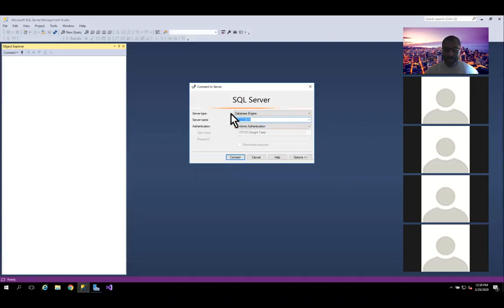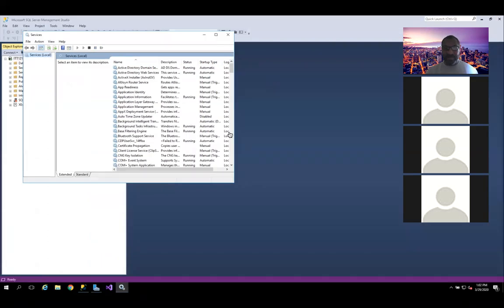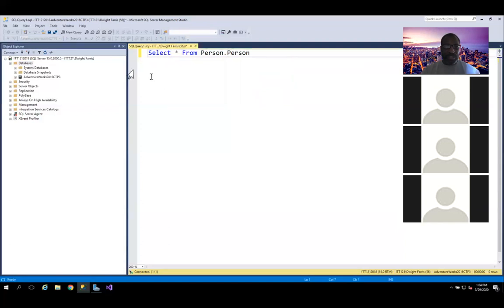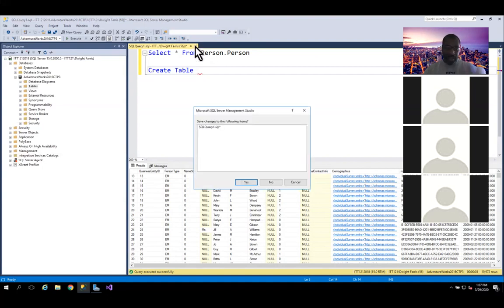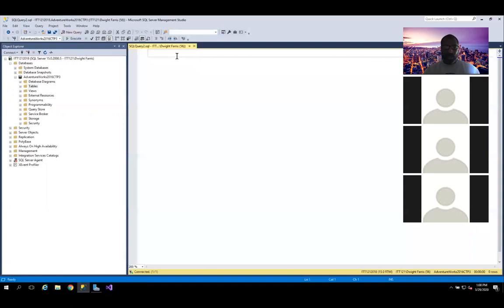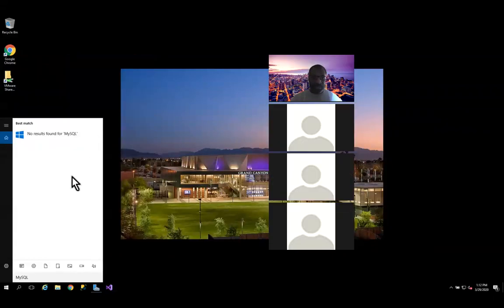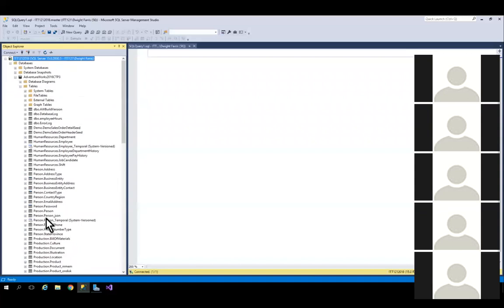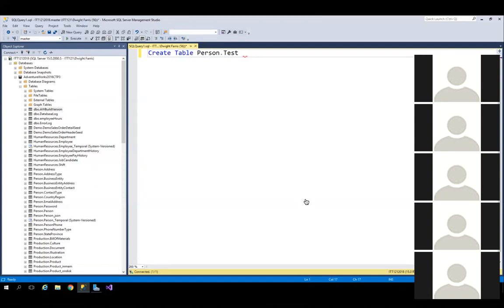ift200 3 29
IFT200 week 2